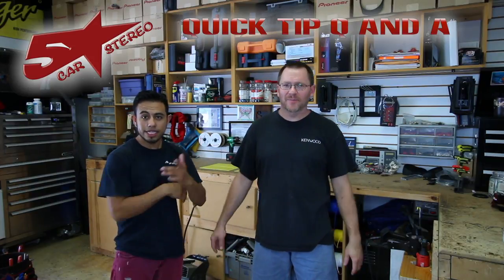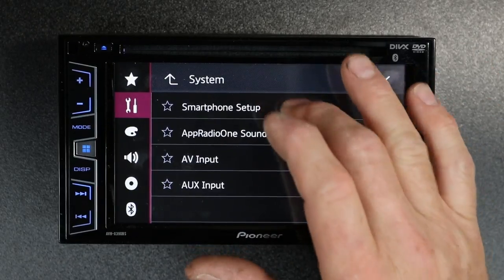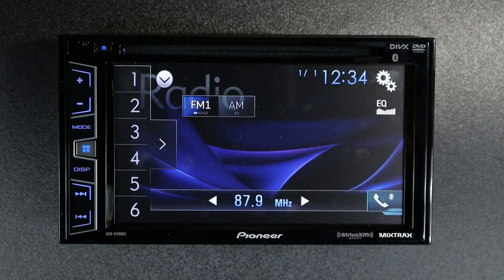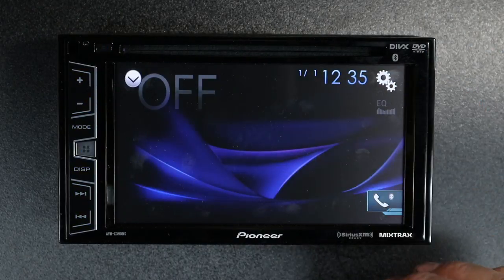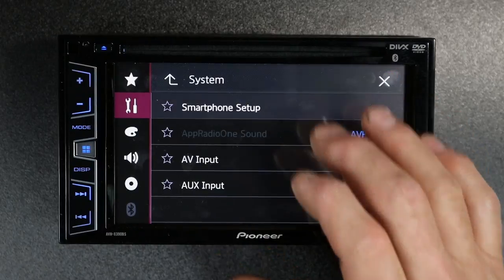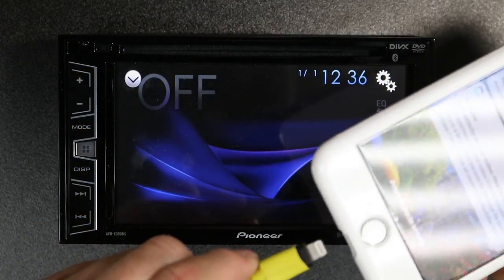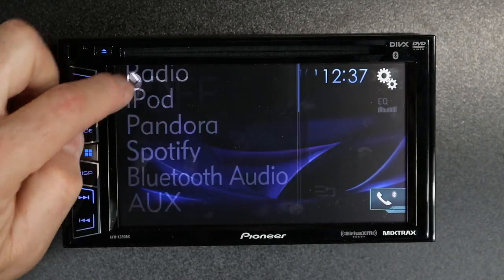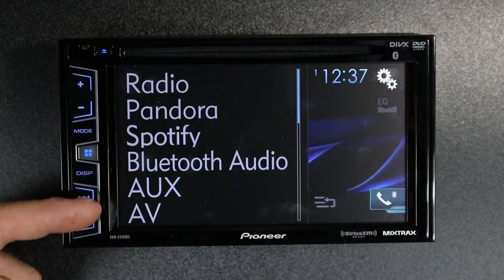Are you having problems with USB thumb drives or Pandora just missing? On a Pioneer AVH X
In this video we help you with usb and source problems.